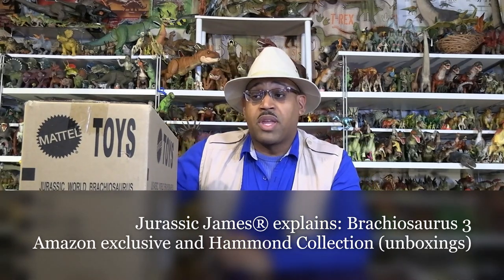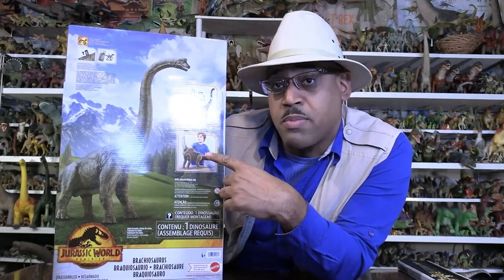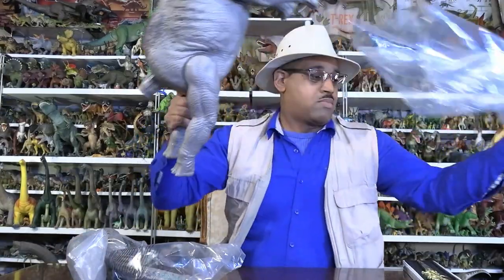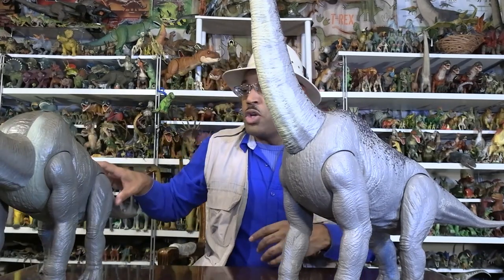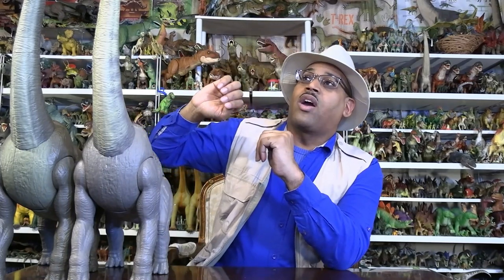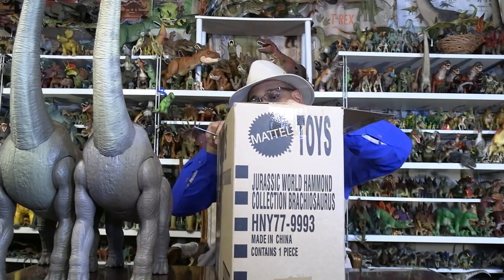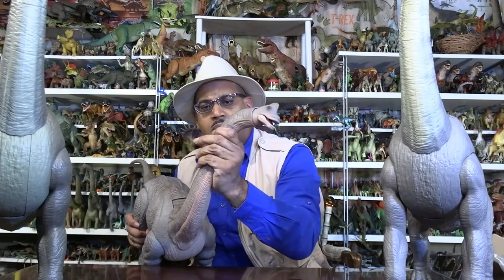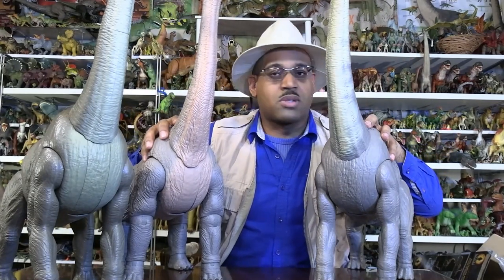Jurassic James® explains Brachiosaurus 3 Amazon exclusive and Hammond Collection (unboxing).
Jurassic James® explains Brachiosaurs, with the Jurassic Park Amazon and Hammond Collection (unboxing)!